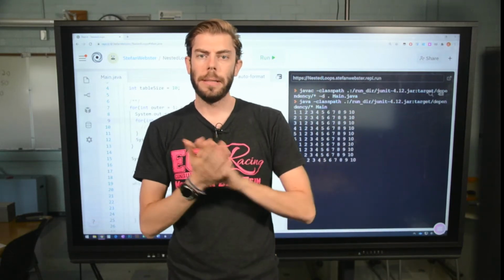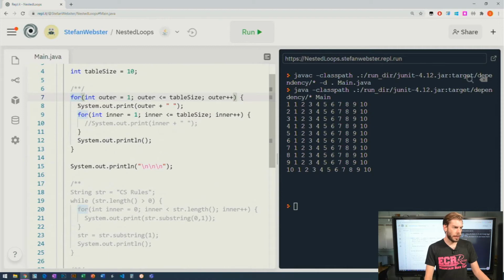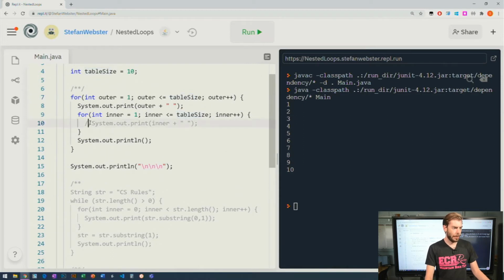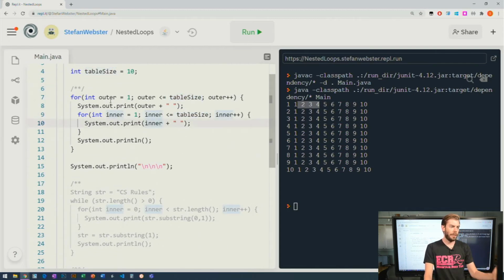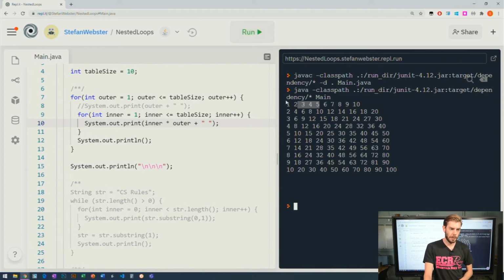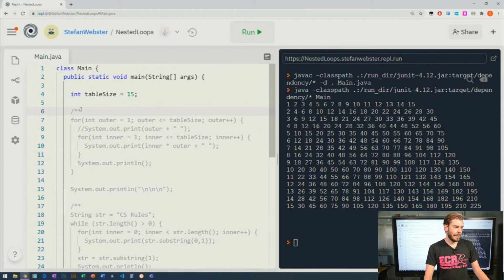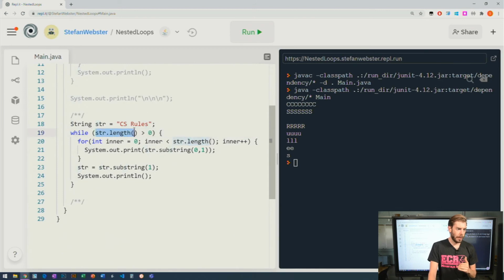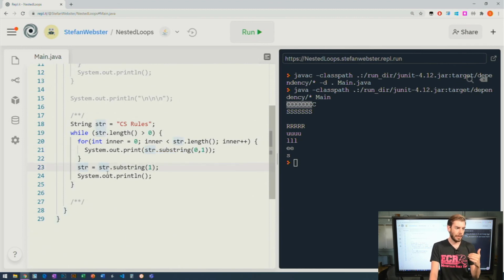Nested Loops in Java | AP SCA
Introduction to nested loops in Java for the AP Computer Science Exam